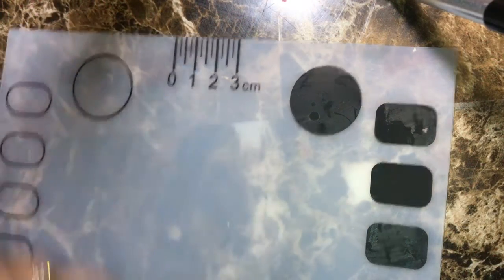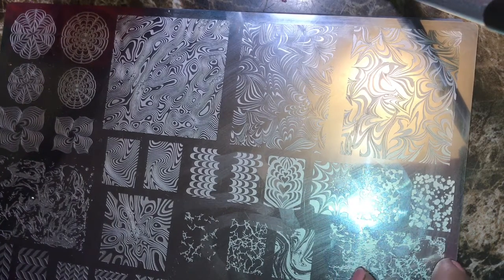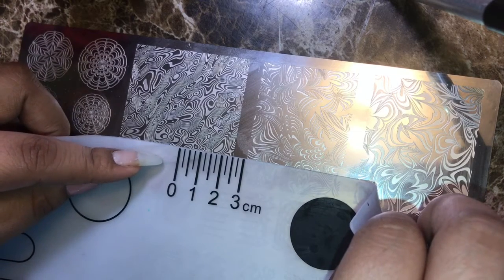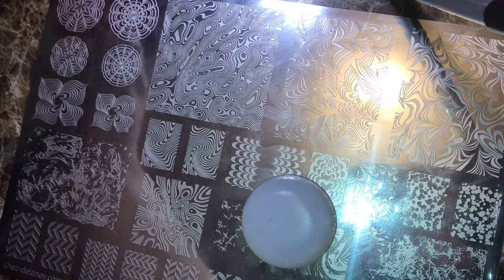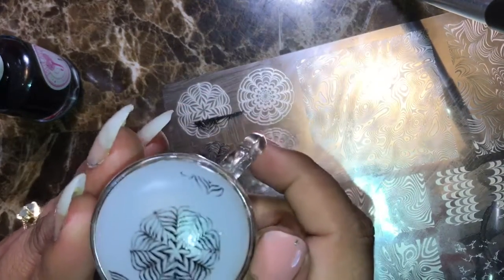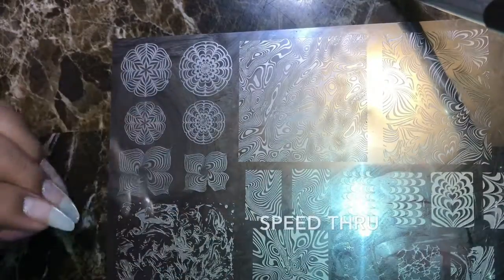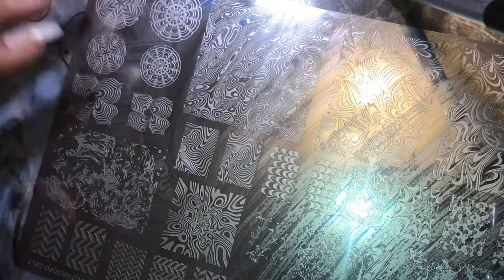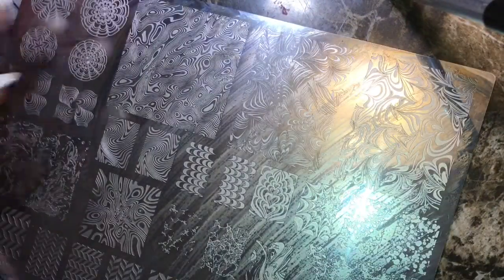Chez Delaney watermarble plate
want me to review or do a tutorial

stamping plates, polishes, stamping heads, tools , acrylics , glitter, Aliexpress, ebay, amazon